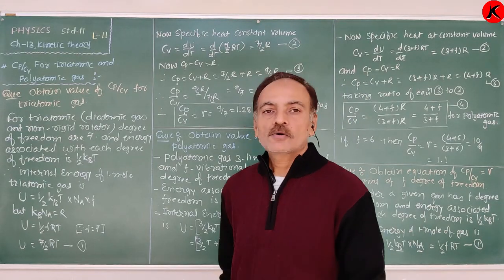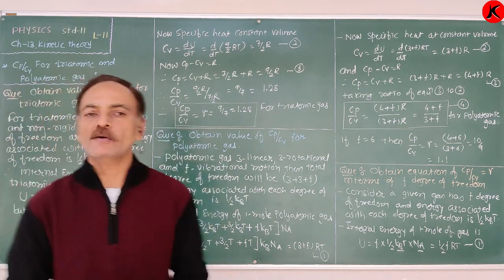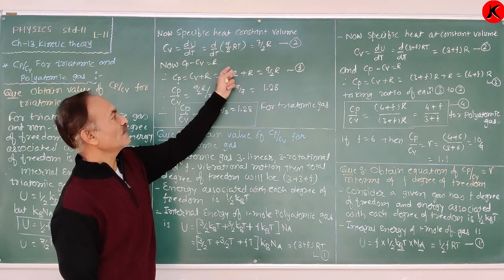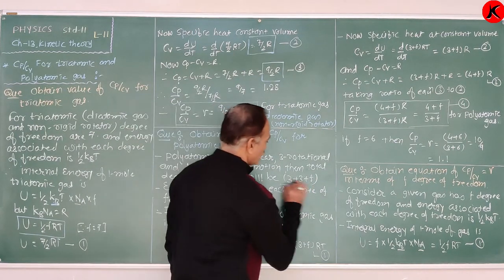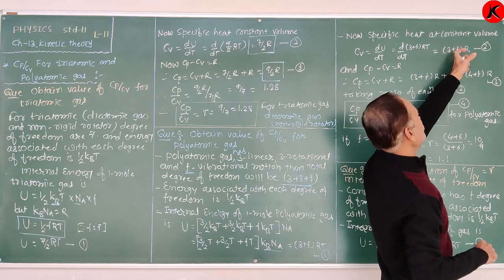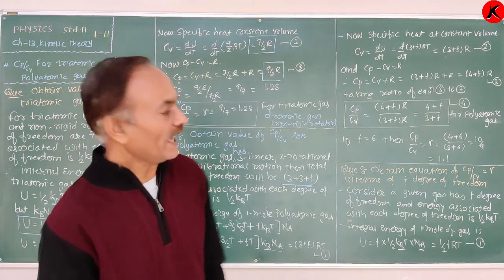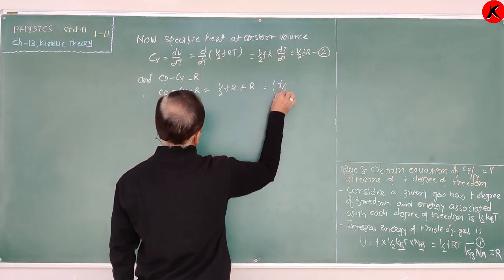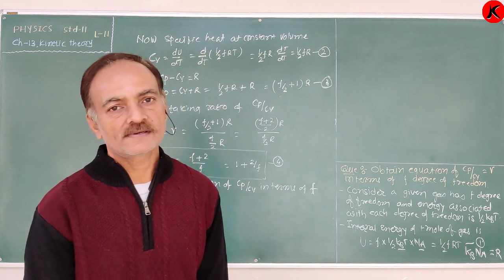CLASS 11 ENG MED PHYSICS || CH:13KINETIC THEORY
CP/CV TRIATOMIC GAS